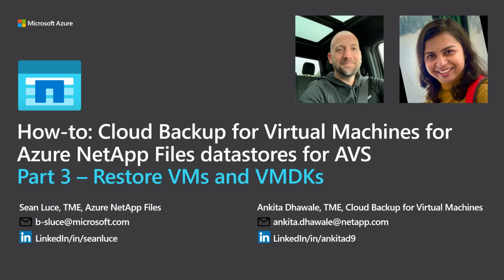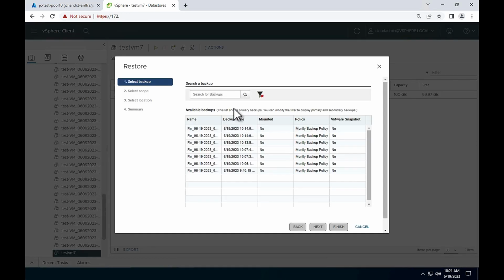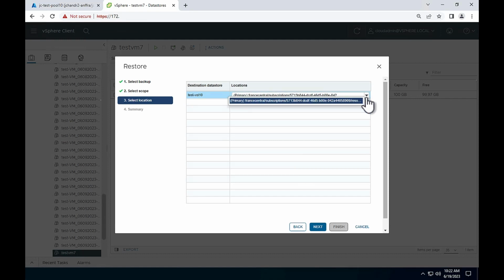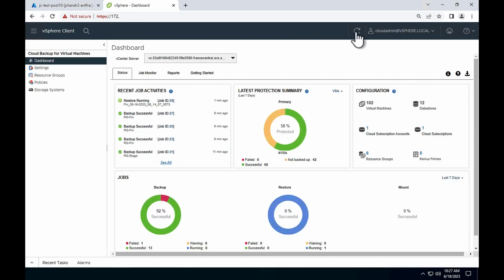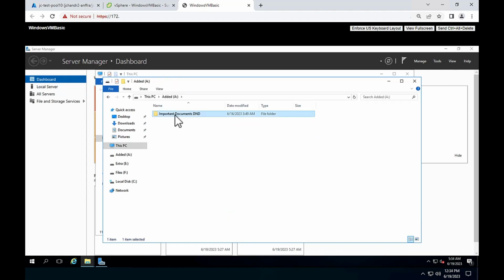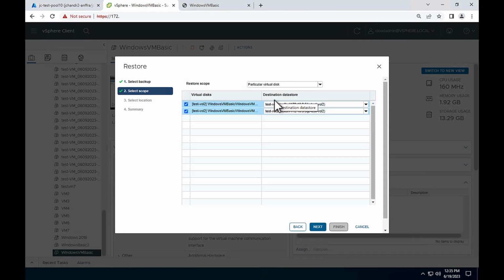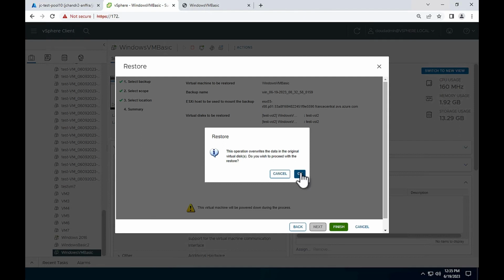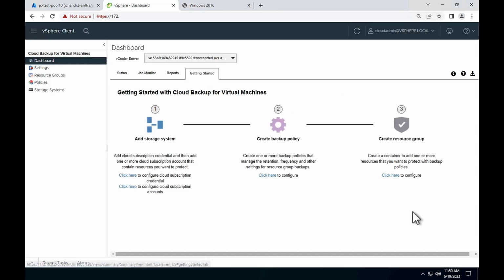How-to: Cloud Backup for Virtual Machines for Azure NetApp Files datastores for AVS, Part 3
In this 3-part how-to series you'll learn all about Cloud Backup for Virtual Machines for Azure NetApp Files datastores. Cloud backup for Virtual Machines is a plug-in installed within your Azure VMware Solution software-defined datacenter that enables you to back up and restore Azure NetApp Files datastores and virtual machines.